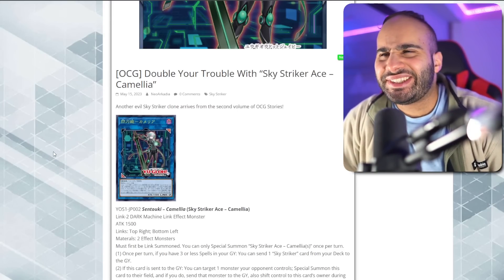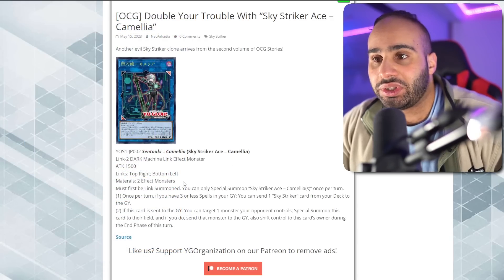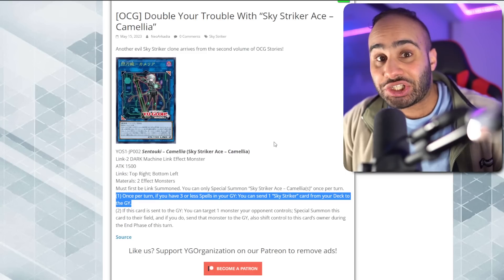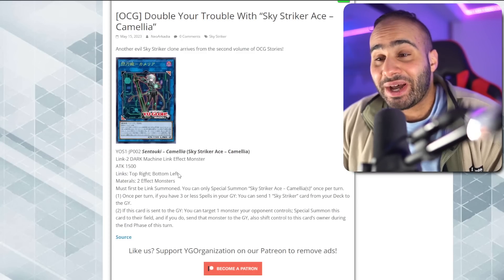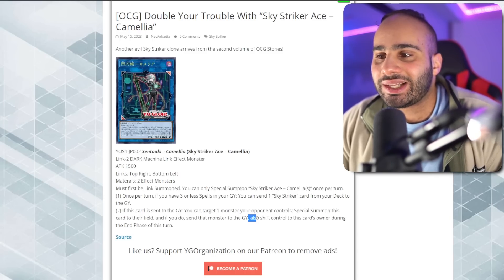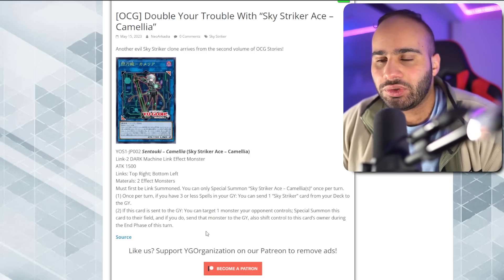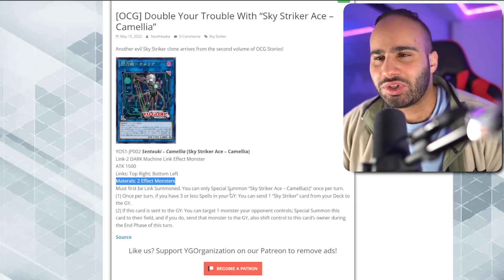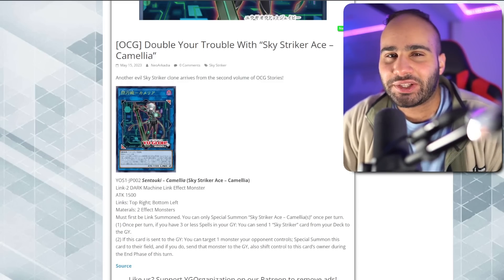One of The DUMBEST Cards I Have Read In A While...Yu-Gi-Oh!